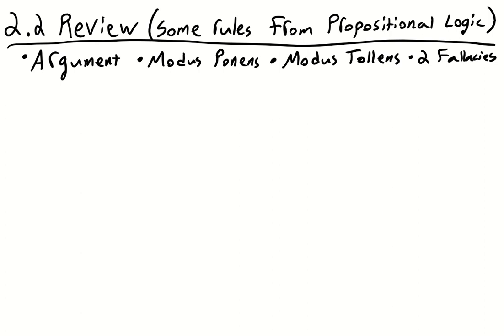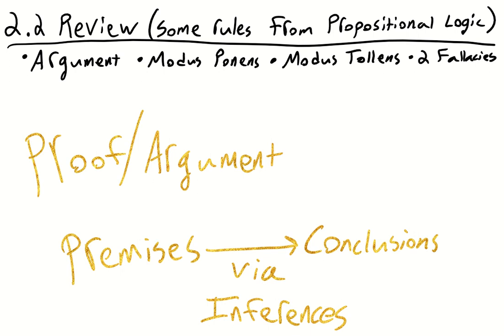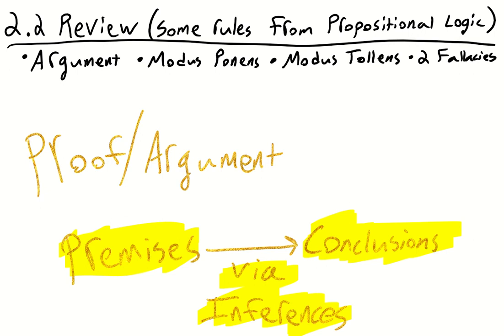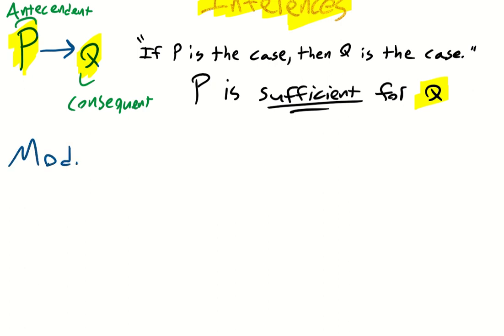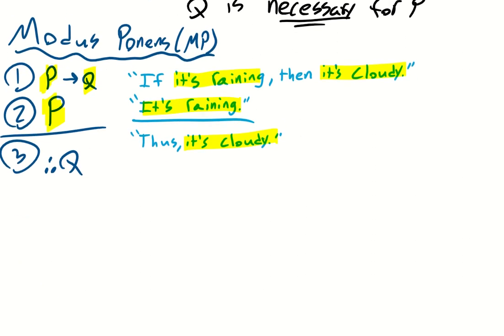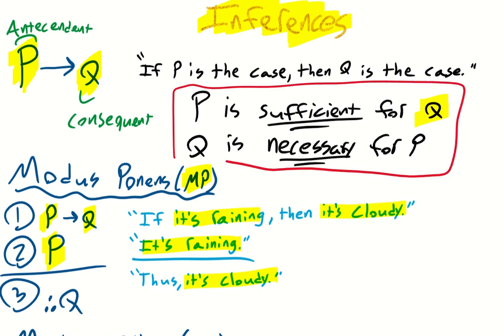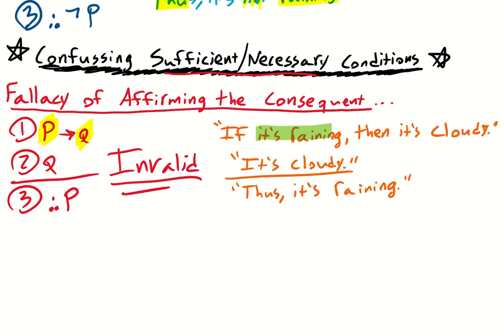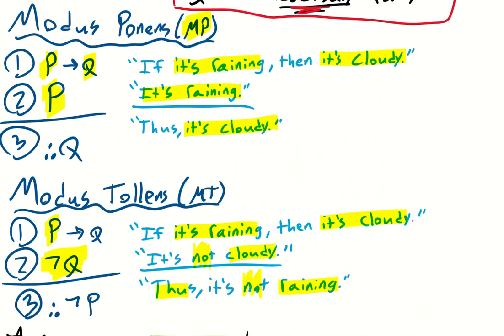Logic Preview: Modus Ponens & Modus Tollens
Perhaps the best way to understand Modus Ponens, Modus Tollens, the Fallacy of Affirming the Consequent, and the Fallacy of Denying the Antecedent is by understanding Sufficient versus Necessary Conditions.